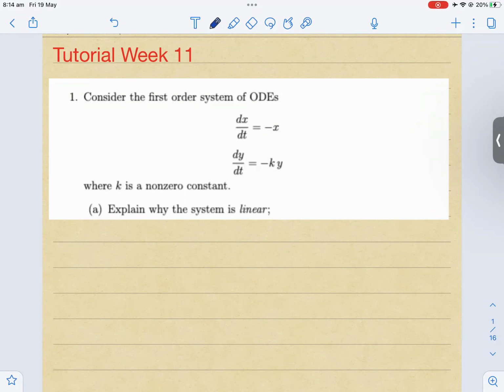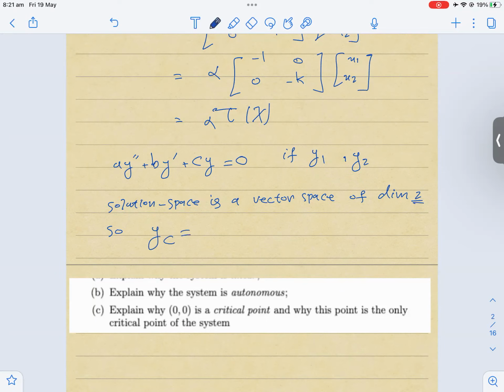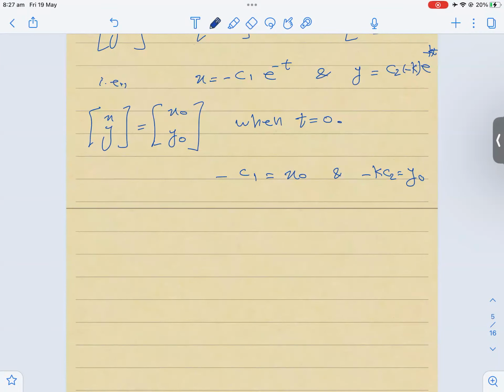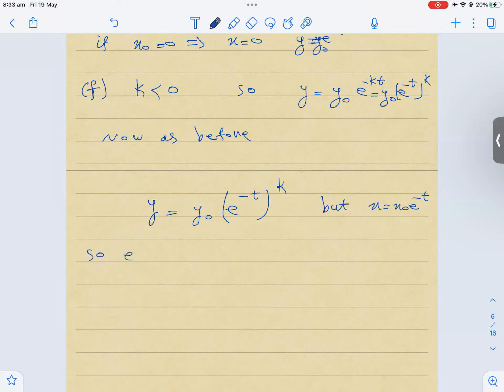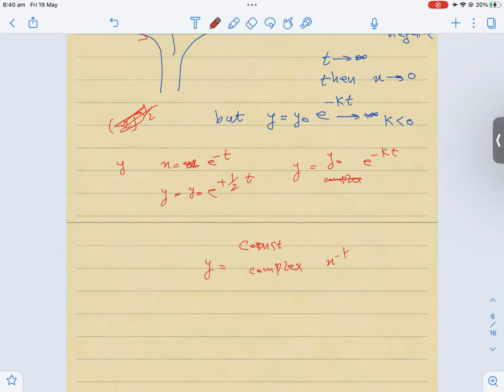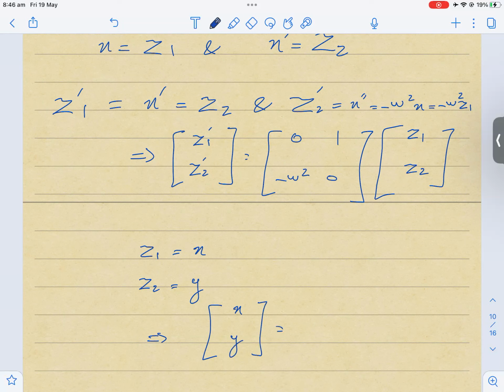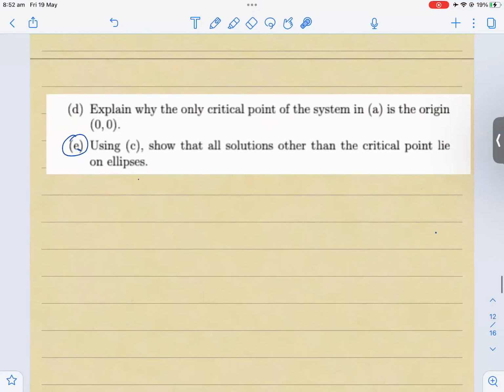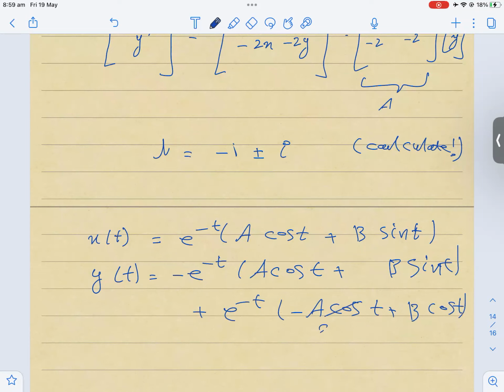Math2800 2023 Week11